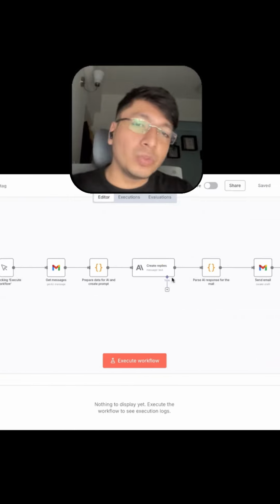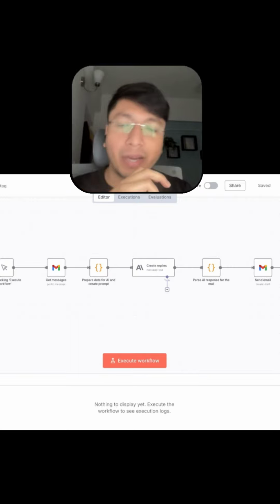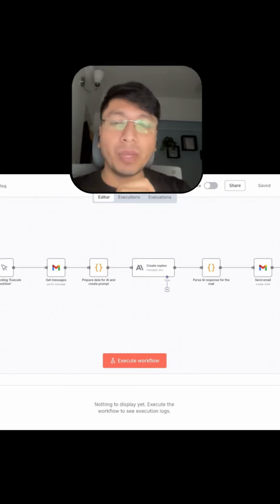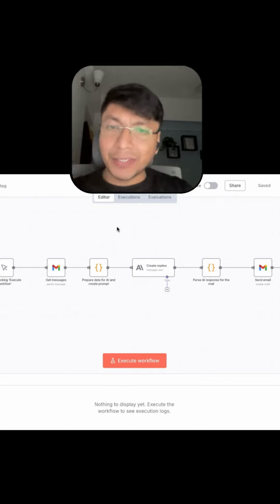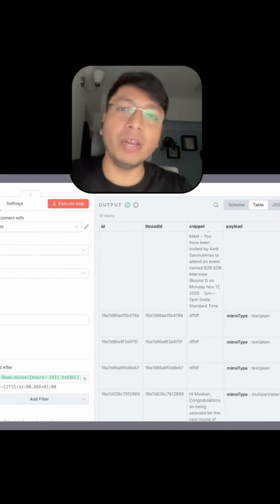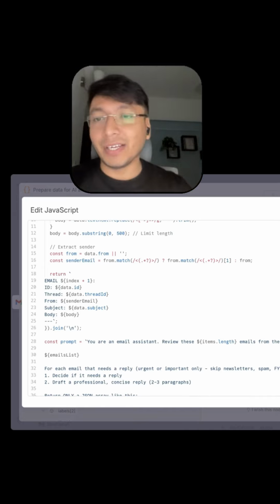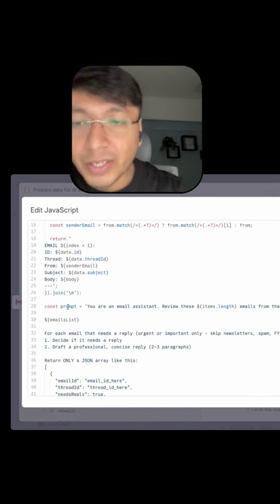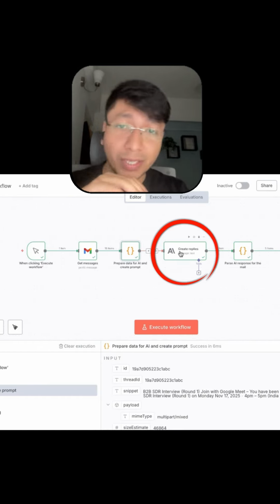n8n- Add AI in your automation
**AI Email Assistant in n8n - Automate Intelligent Replies**

Build an AI-powered email workflow that actually thinks. This n8n tutorial shows how to create an intelligent email assistant: Gmail → Extract data → AI analyzes and writes custom replies → Auto-send responses. Watch AI make real decisions based on email context - no templates, just smart automation using Claude/GPT-4.